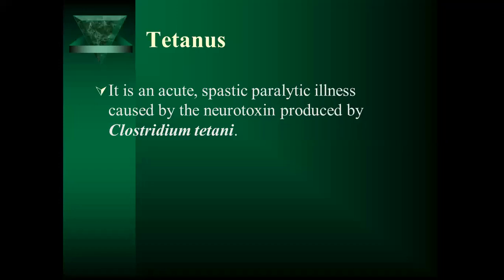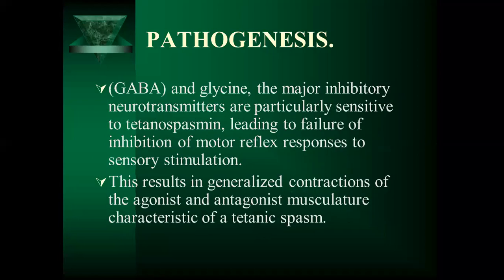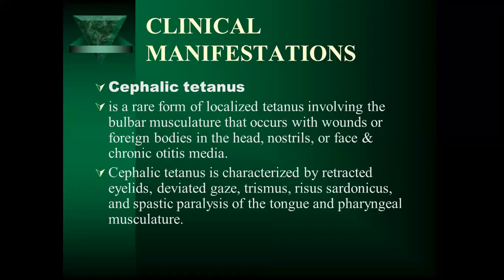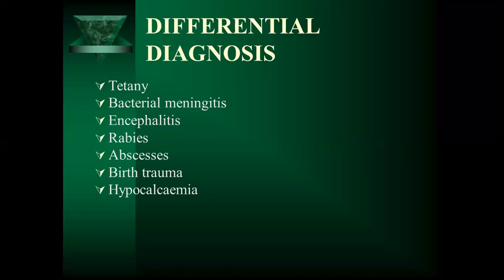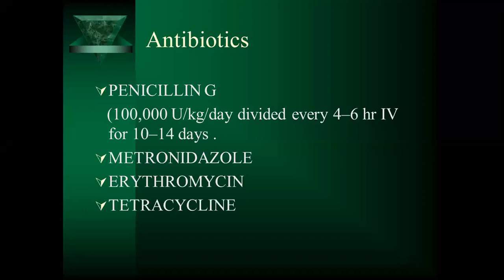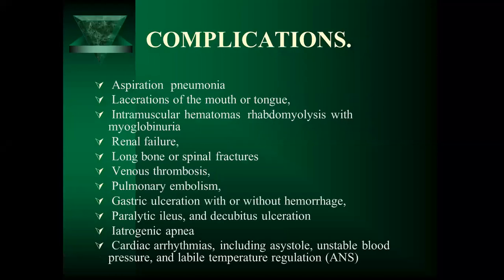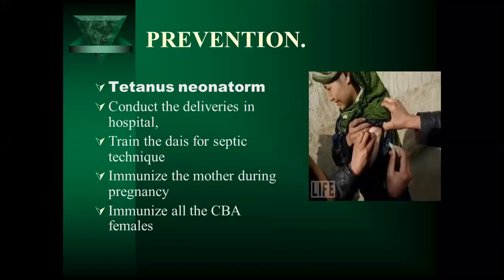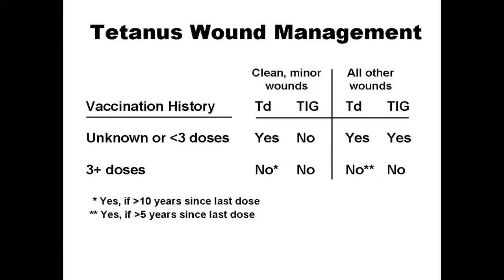Tetanus by Dr Naseer Ahmed Memon ( Paeds Medicine ) held on 11th June 2020